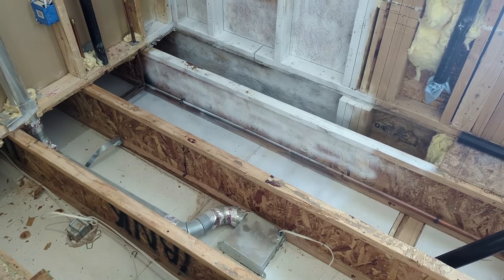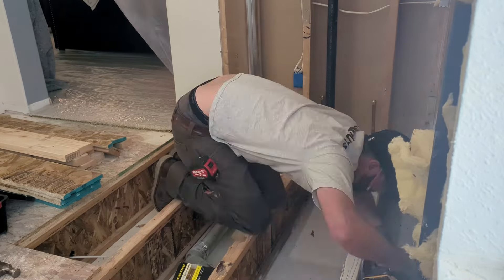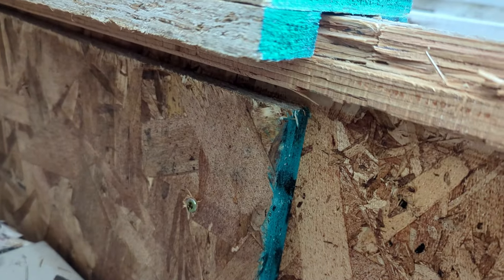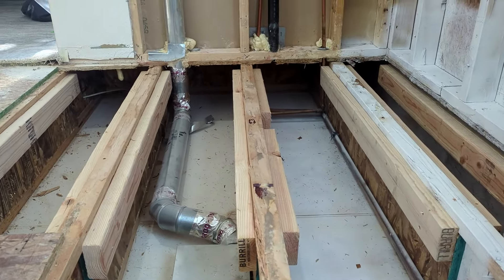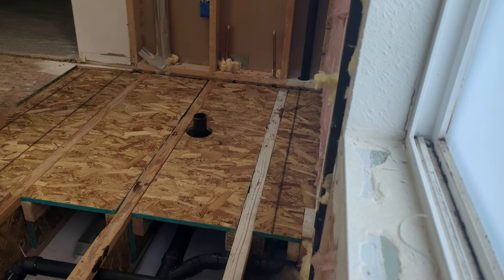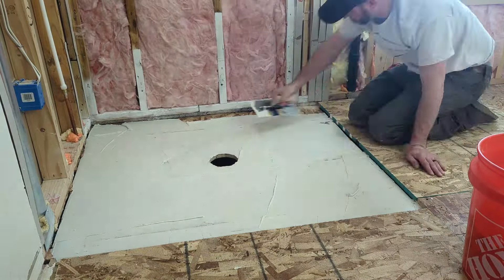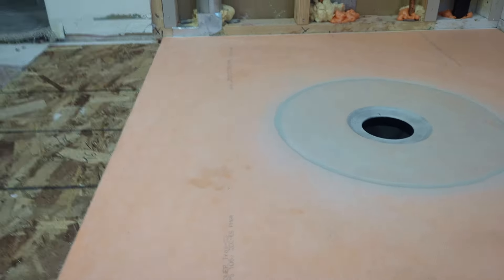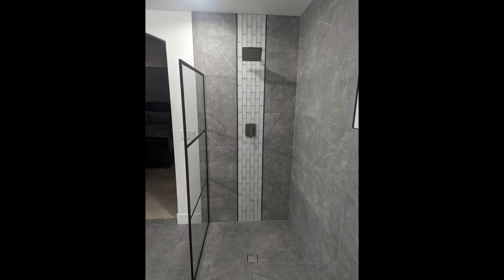Curbless Shower Framing on TJI Floor Joist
Building a curbless shower on TJI Floor Joists